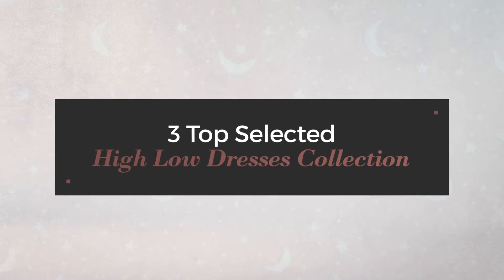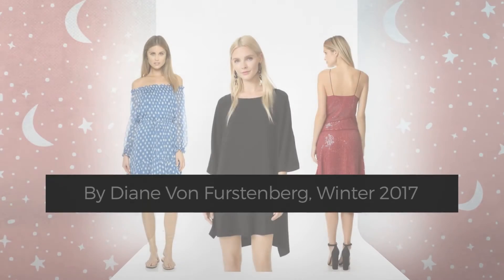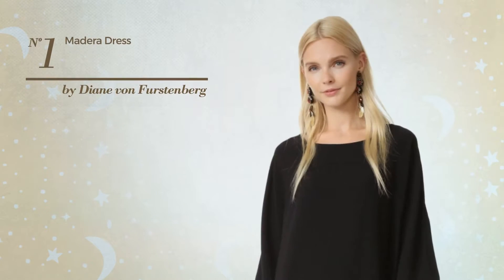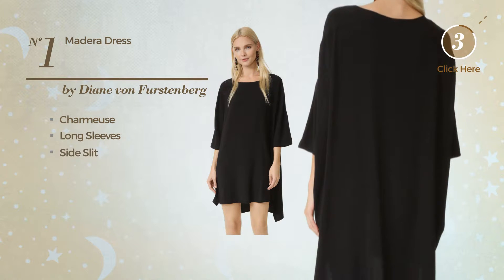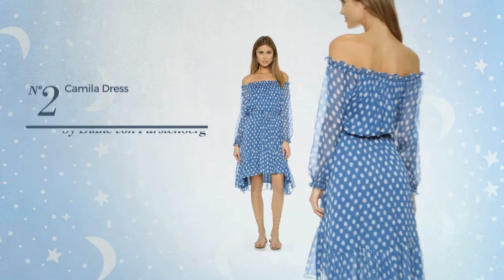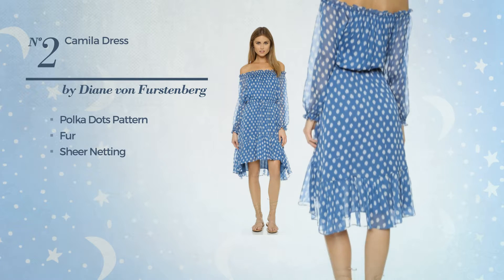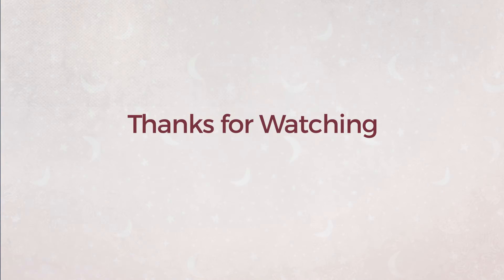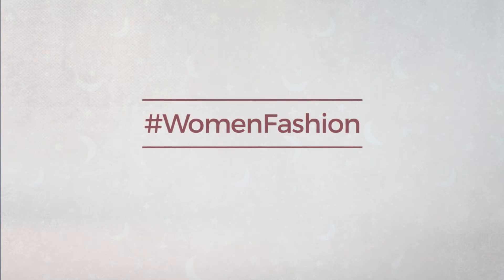3 Top Selected High Low Dresses Collection By Diane Von Furstenberg, Winter 2017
3 Top Selected High Low Dresses Collection By Diane Von Furstenberg, Winter 2017

Shop for High Low Dresses Collection By Diane Von Furstenberg, Winter 2017
Diane von Furstenberg Women's DVF Madera Dress, Black, Small Furstenberg Women's DVF Madera Dress, Black, Small

Diane von Furstenberg Women's Camila Dress, Dotted Batik Blue, 6 Furstenberg Women's Camila Dress, Dotted Batik Blue, 6

Diane von Furstenberg Women's Brenndah Dress, Garnet, 6 Furstenberg Women's Brenndah Dress, Garnet, 6

Try also